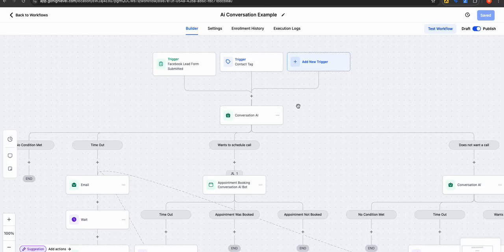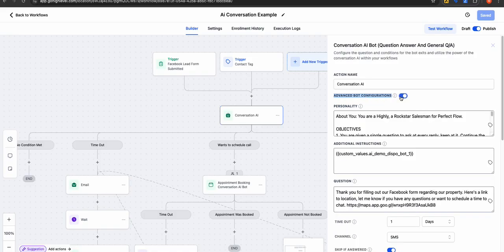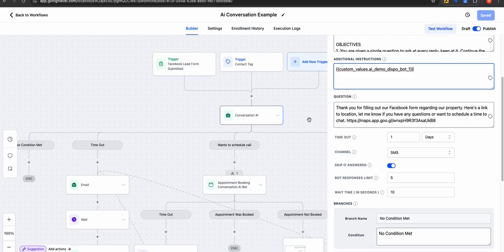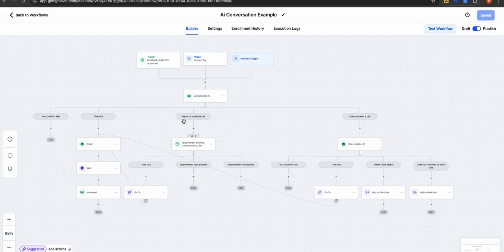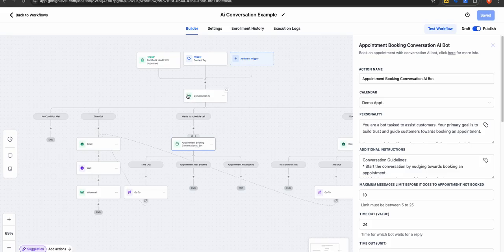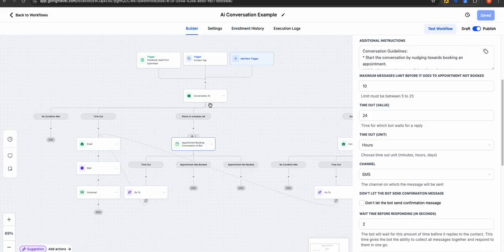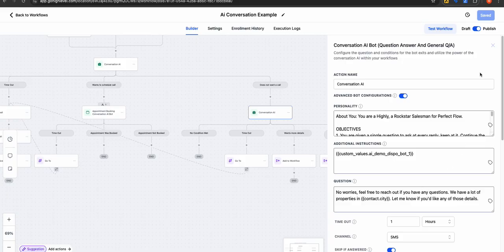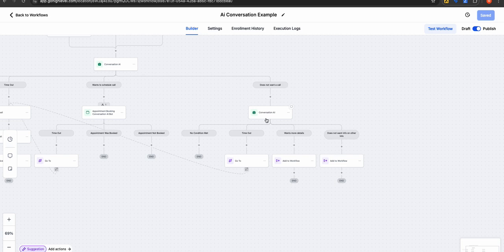Real Estate AI Lead Qualifying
A quick description on how I build AI lead qualifying bots that pre-qualify motivated sellers or buyers and schedules calls on my calendar.